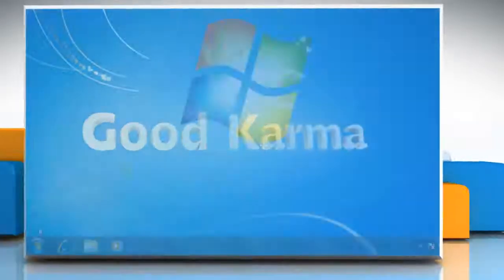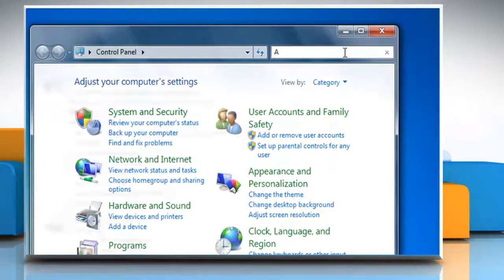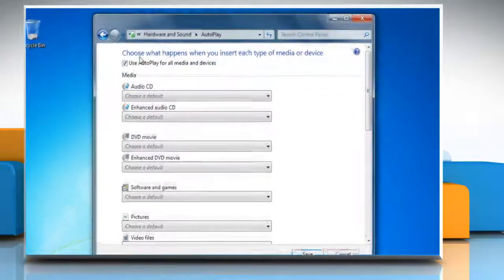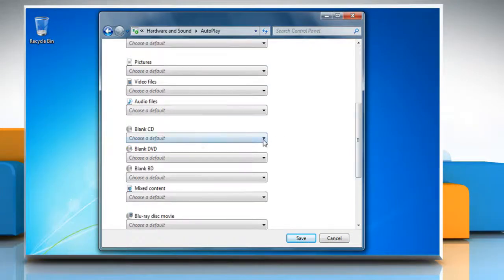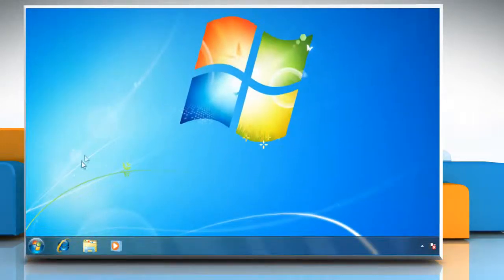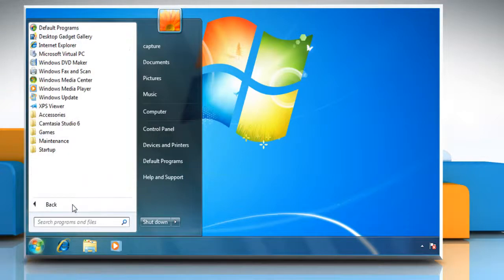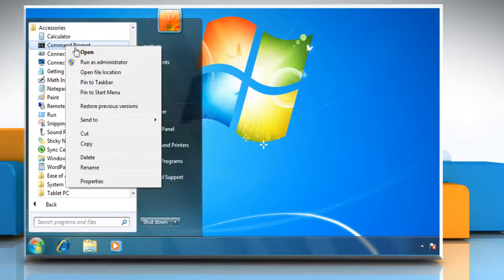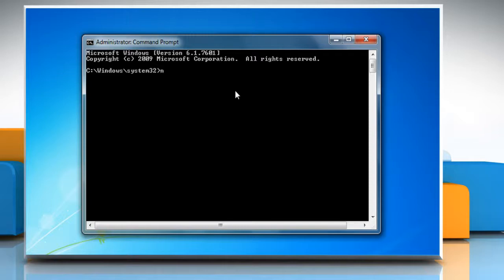How to manage Auto Play settings on a Windows® 7-based PC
Watch this video for steps to manage auto play settings on your Windows® 7 based PC.

Just dial iYogi® toll-free number 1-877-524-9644 to avail the support of our tech experts.